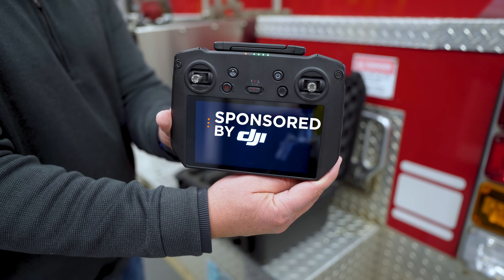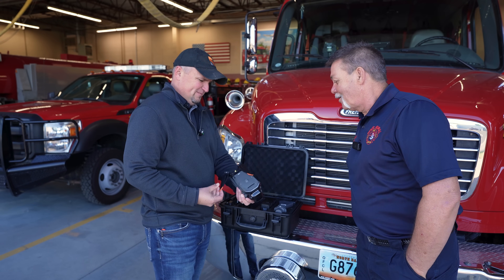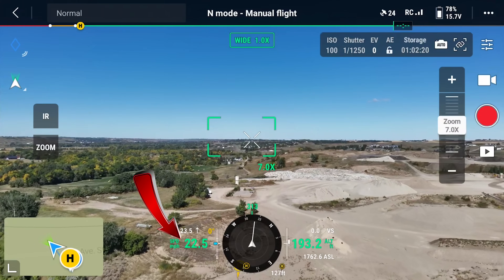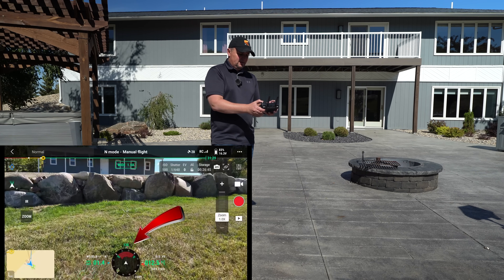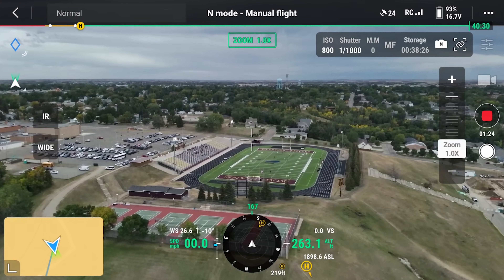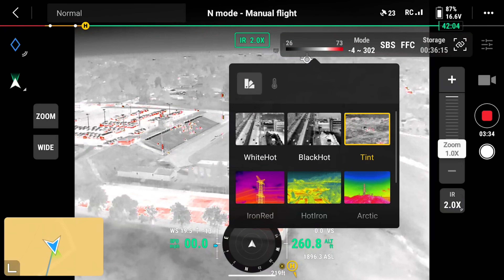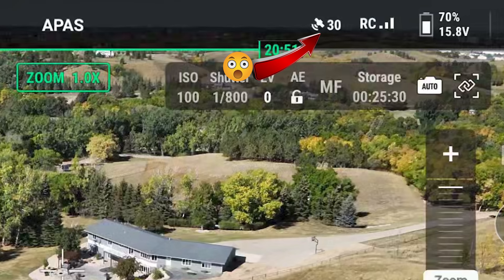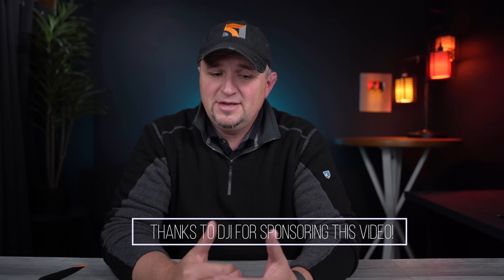DJI Mavic 3 Enterprise - The Everyday Commercial Drone!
The Mavic 3 Enterprise Thermal is your everyday commercial drone.  It's compact size, fast set up time and versatile 3-camera system is perfect for beginner and veteran commercial drone pilots alike.

Timestamps for your convenience:
0:00 Introduction
1:18 What's in this video?
1:50 Why this drone exists
2:29 Interview/First look with fire chief
4:00 Specification overview
4:20 Wind tolerance testing
5:39 Flight time
6:37 Obstacle avoidance/APAS
8:56 Camera system
13:56 O3 Enterprise transmission discussion
14:17 Mavic 2 Enterprise Advanced comparison
16:21 RC Pro Enterprise controller
16:47 Closing discussion
Watch the end screen for fun surprise!

You can help my channel succeed and bring you more informative content by using these links to see the gear/equipment I use and recommend: